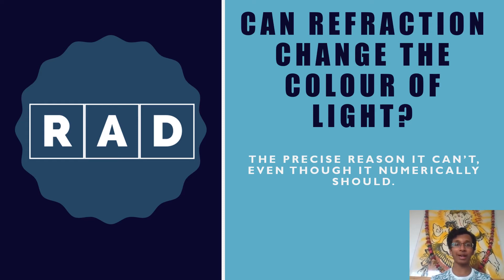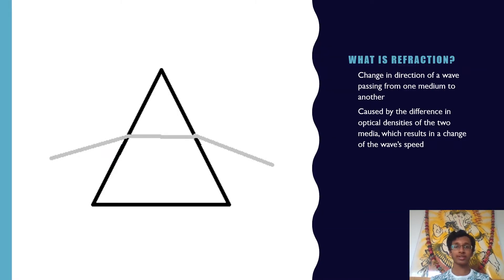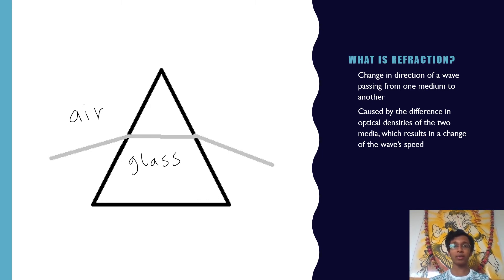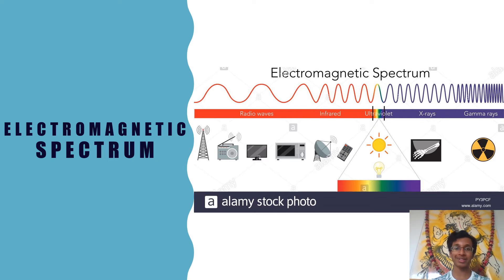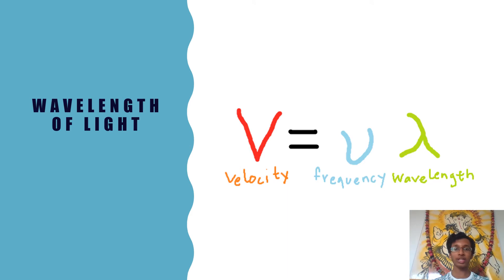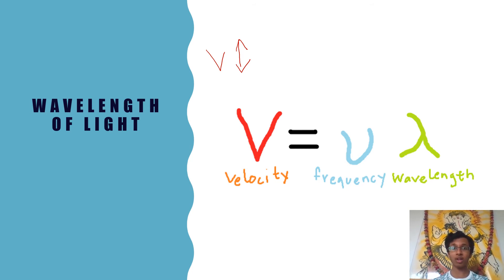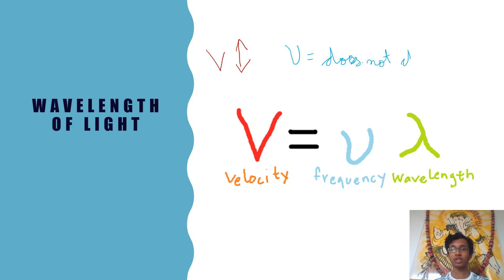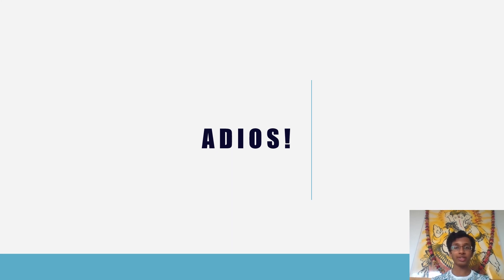Why Refraction Can't Change the Colour of Light - RAD Channel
A short insight into the phenomenon of refraction and why it is unable to change the colour of light, despite being able to change its other properties.

Image reference for Electromagnetic Spectrum not made by me.